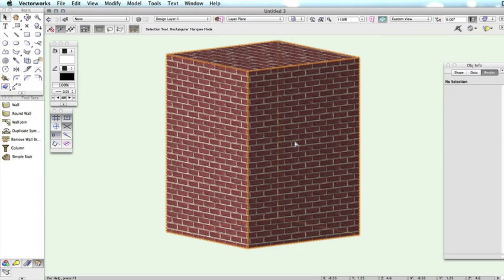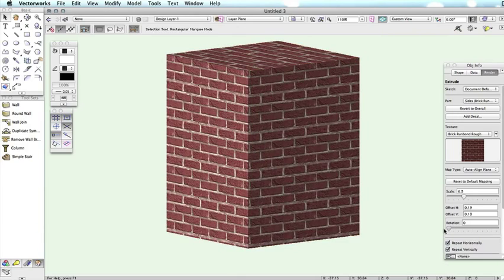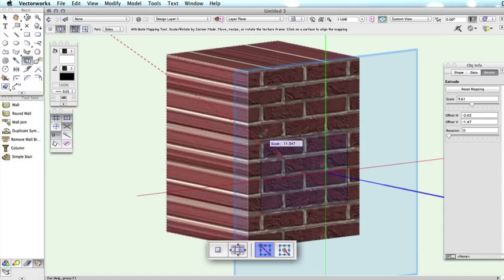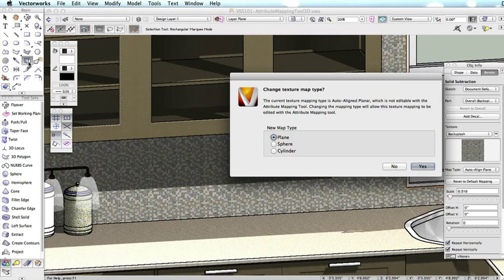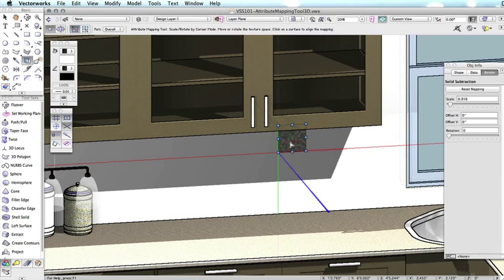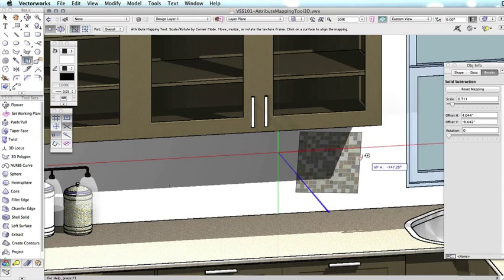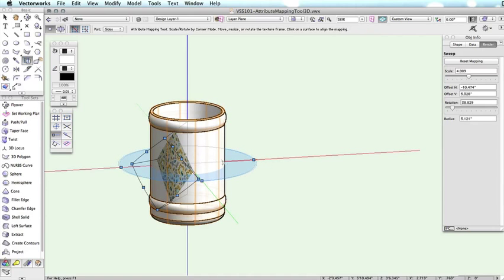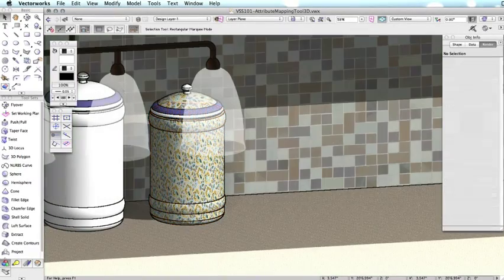Attribute Mapping Tool - 3D